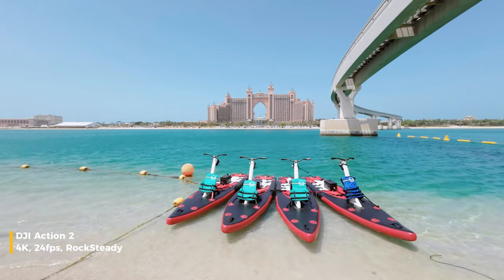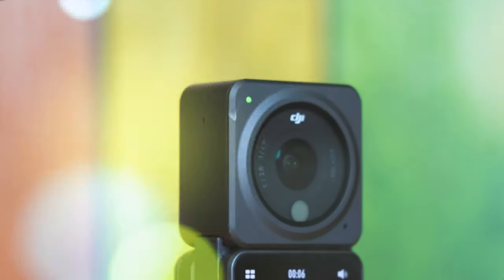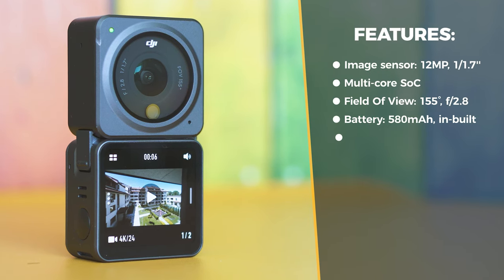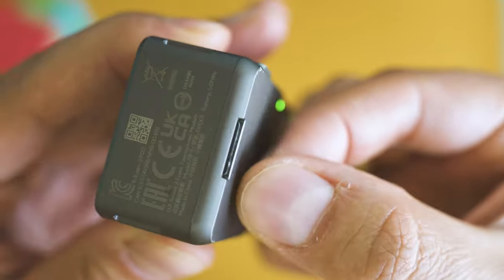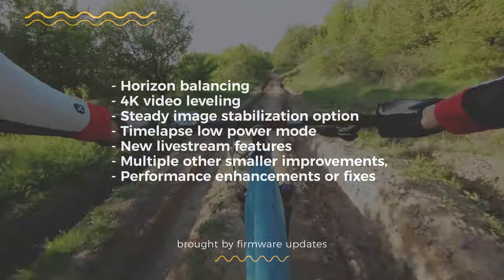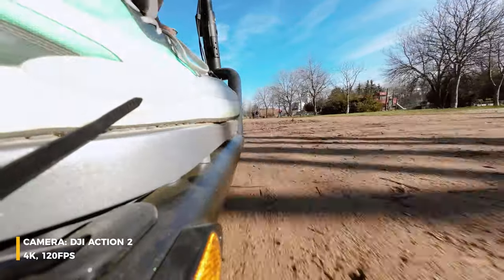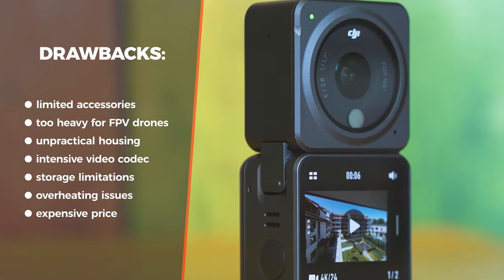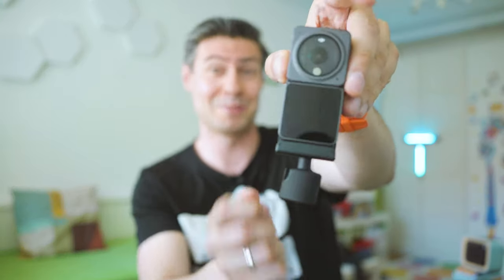DJI Action 2 Six Months Later: Everything you Need to Know...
✔️ DJI Action 2 4K Action Camera

🎥 More action cam reviews

DJI Action 2 has been here for around 6 months. Enough time to try out its features and find out whether it's the perfect action camera that it's supposed to be.
So what do you think about it? Do you agree with the statements made in this review video?

➡️ Product links & Information ◕‿◕ :

✔️ Insta360 Go2
✔️ GoPro Hero 10